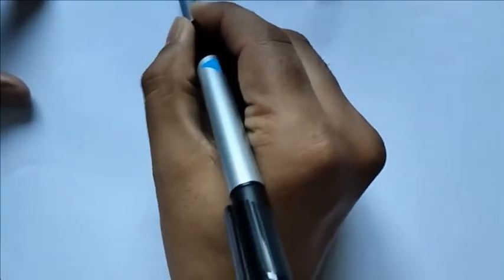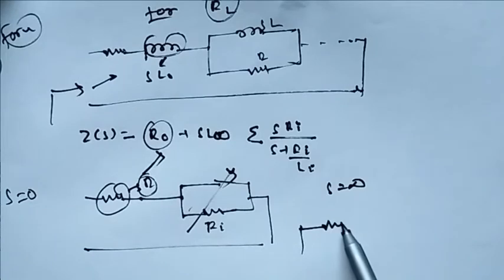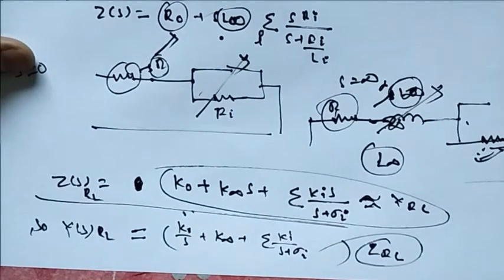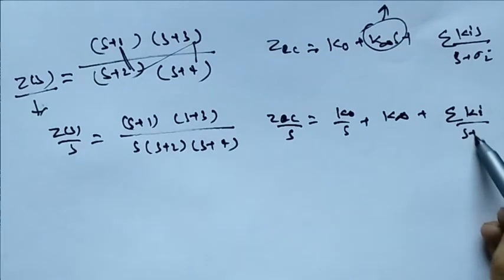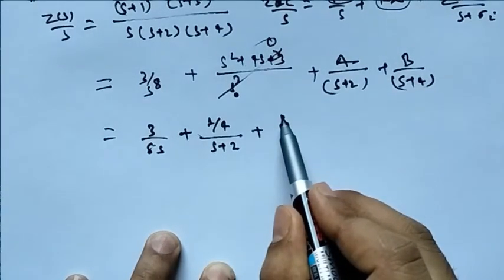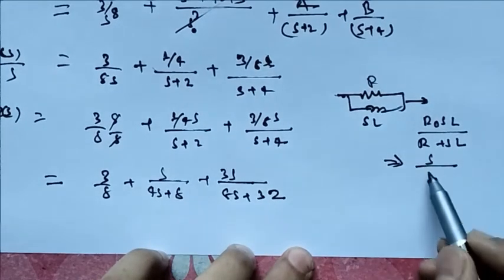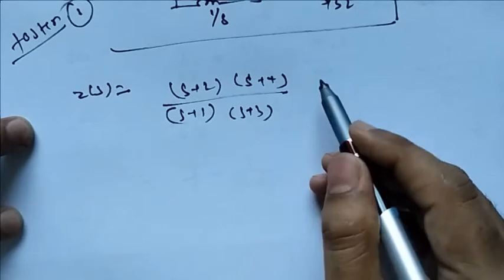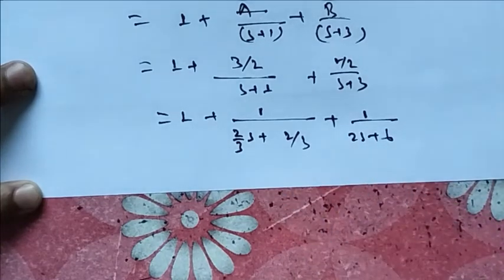foster1 and foster 2 for RL function